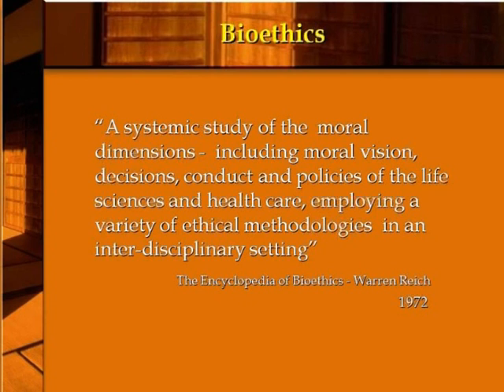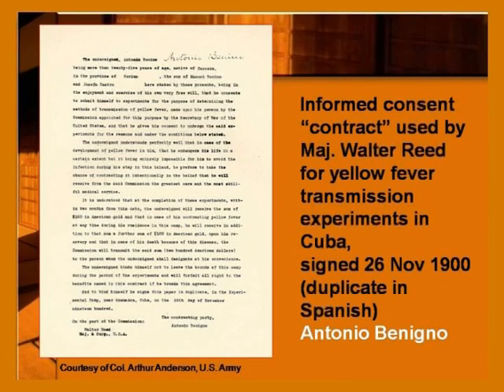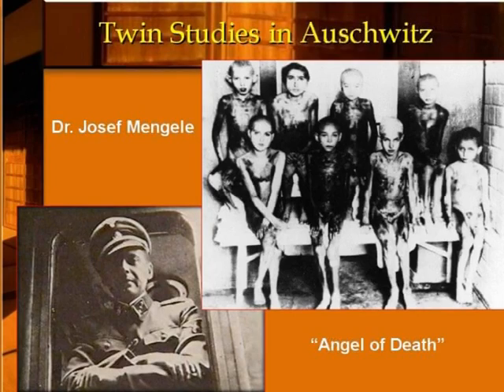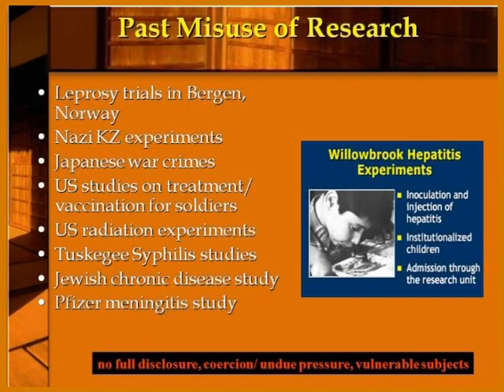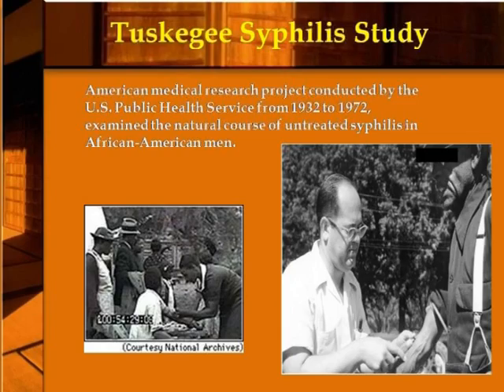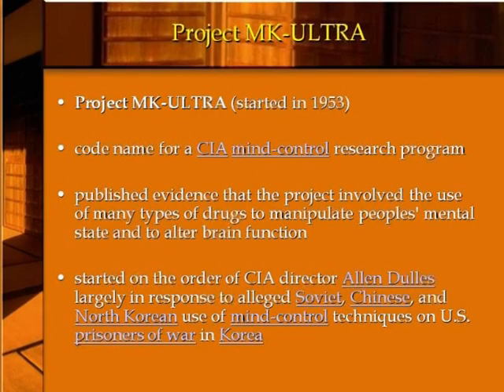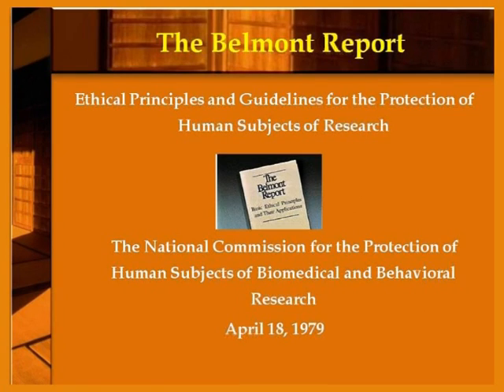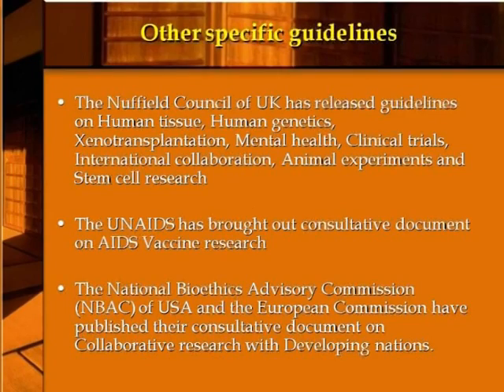Historical Aspects of Research Ethics (Lecture 41)